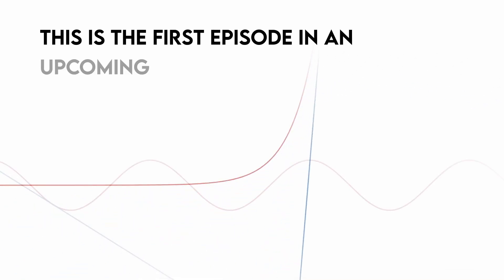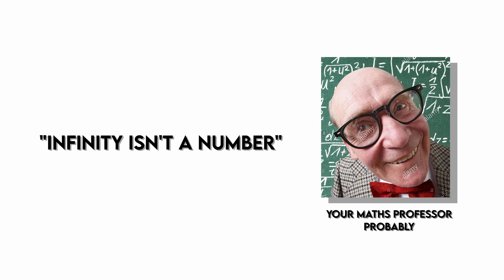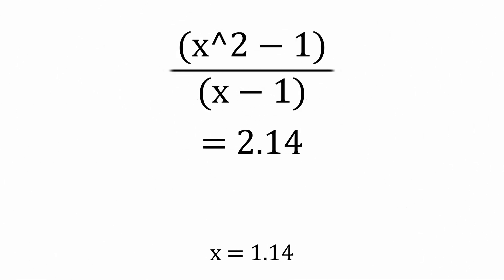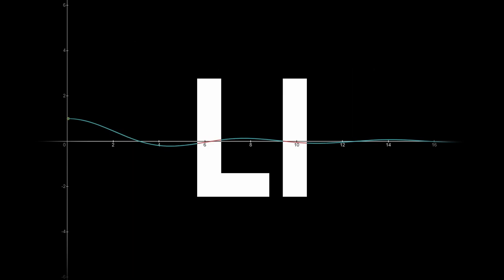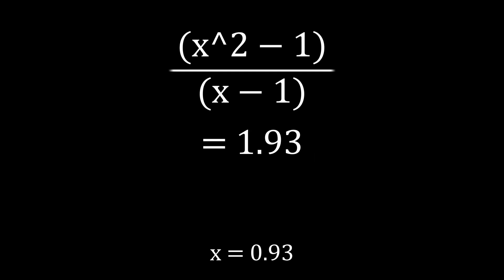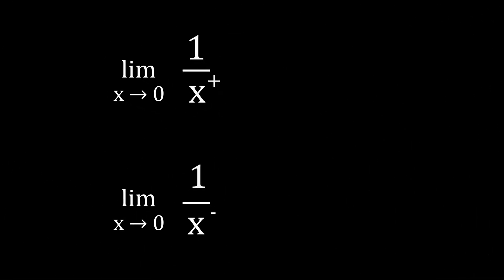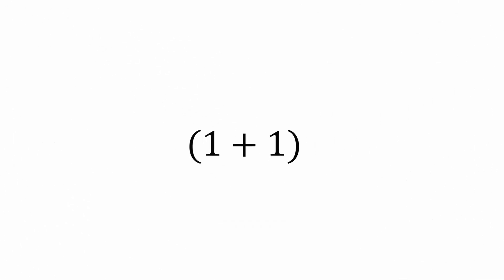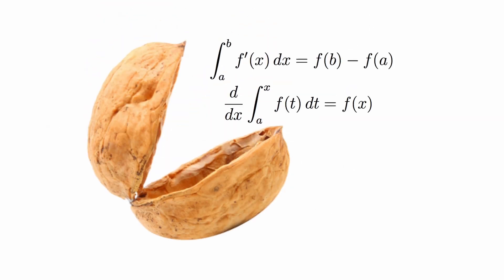The Concept of the Limit | Episode 1, Calculus in a Nutshell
This is the first episode in an upcoming series called ‘Calculus in a Nutshell’. I'll be going in depth about what calculus is, why it's useful and what you’ll likely be doing in your first year of calculus.

0:00 Introduction to Calculus
1:00 The error of division
1:15 Approaching a value
1:45 The concept of the Limit
3:15 Multiple Limits
3:45 Evaluating Limits
4:40 Recap